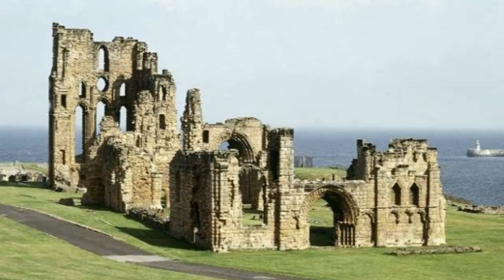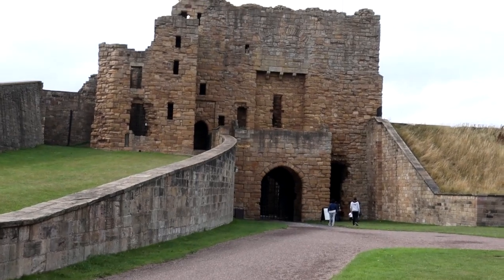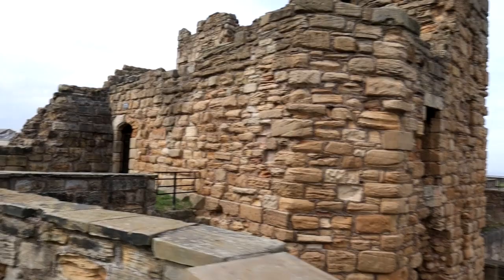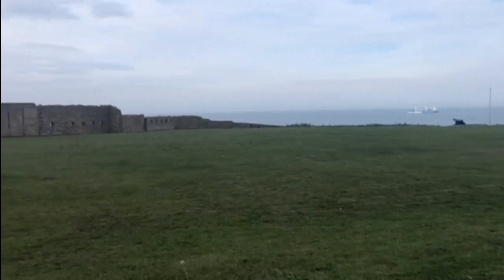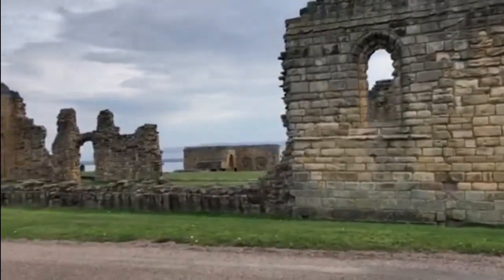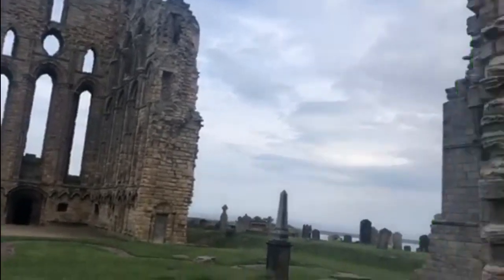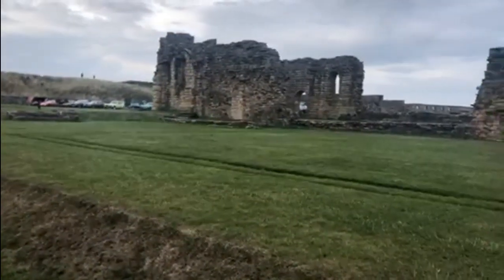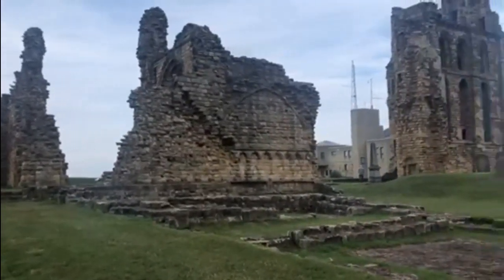NECPWA at the Priory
Tynemouth Priory plays host for NECPWA at the Priory. Including a little history of Tynemouth Priory as well as a great selection of cars.